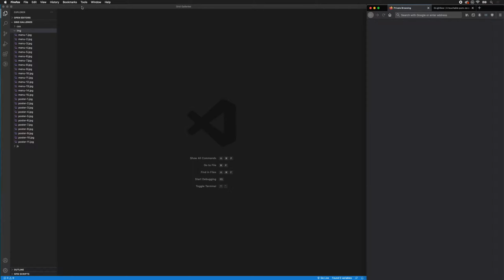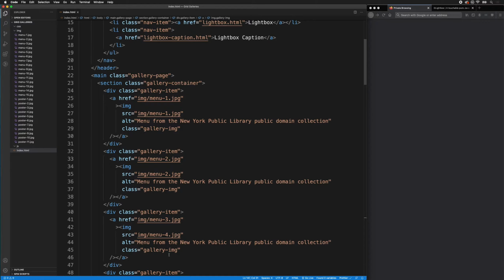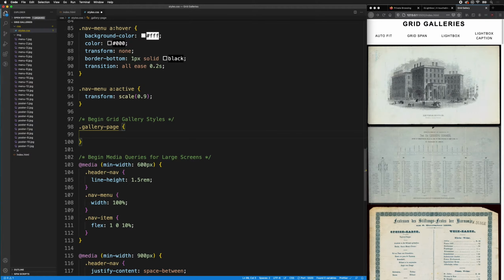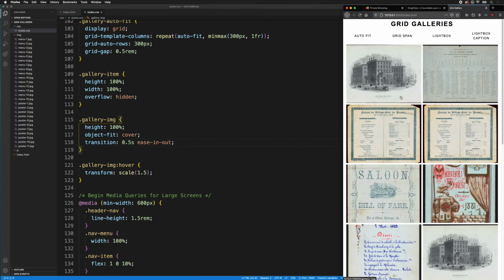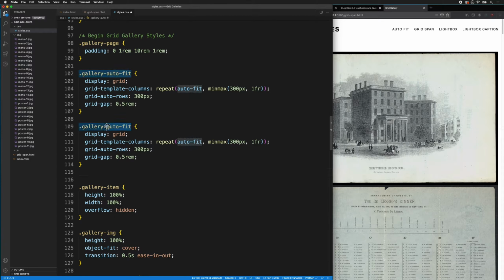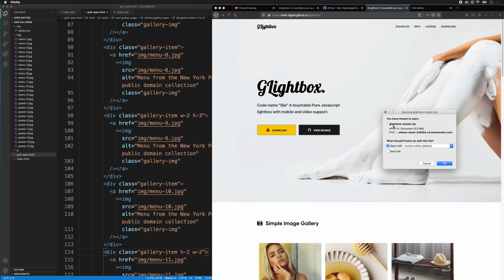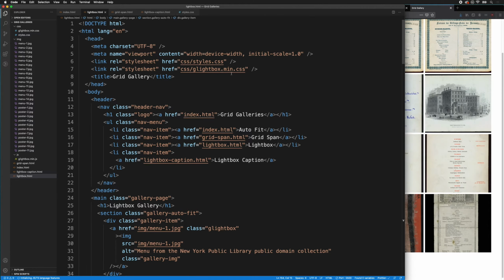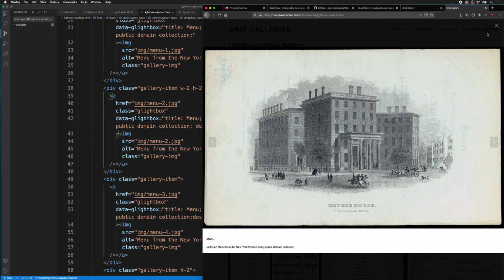CSS Grid Responsive Image Gallery with Lightbox and Mosaic Layout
Use CSS grid to make a responsive image gallery. Column and row grid spans allow for a mosaic layout. Then using the open source Glightbox javascript code, add a lightbox popup that works on mobile and desktop. The lightbox can have images or video along with captions. Captions can have html and links.

0:00 - Set up Project Folder
0:40 - HTML flex box navbar
2:11 - HTML Grid Gallery with images
4:35 - Add basic CSS styles
5:27 - Flexbox Navbar CSS
6:15 - Media Queries for Navbar
7:30 - Auto Fit Grid Gallery CSS
11:50 - Hover Scale Animation
12:50 - Grid Span Gallery
20:11 - Lightbox Gallery with Glightbox
22:10 - Glightbox Styleshet
22:40 - Glightbox Javascript
24:08 - Fix Typos on Lightbox javascript
25:05 - Lightbox with Captions
28:00 - Caption Locations
28:35 - Initialize local git repository
29:00 - Publish to GitHub pages

9 - Example Portfolio Site from Start to Finish (in production)